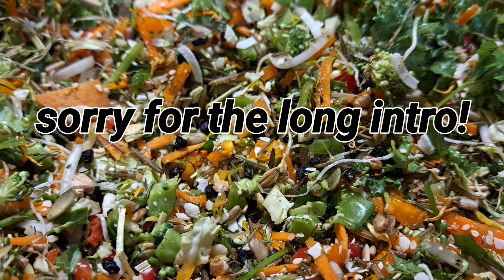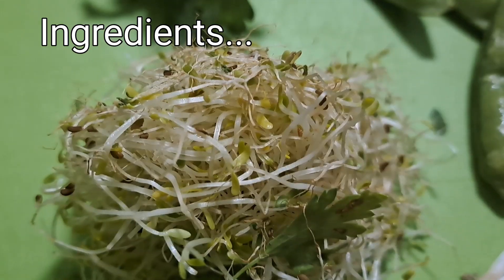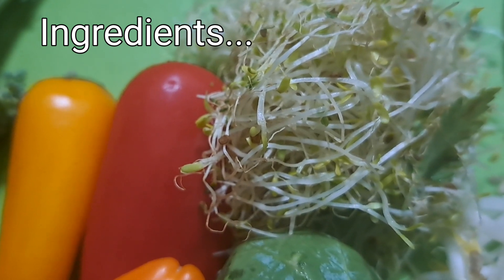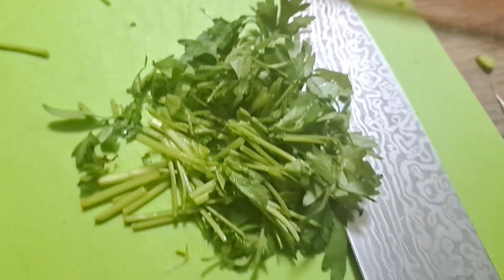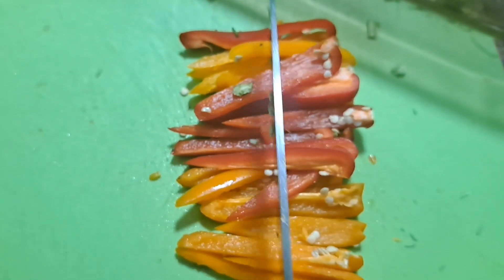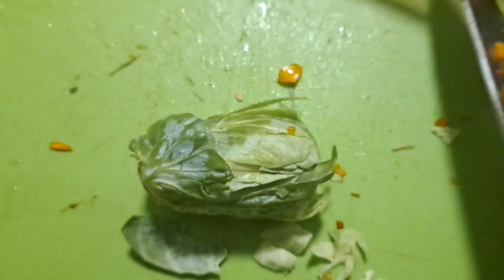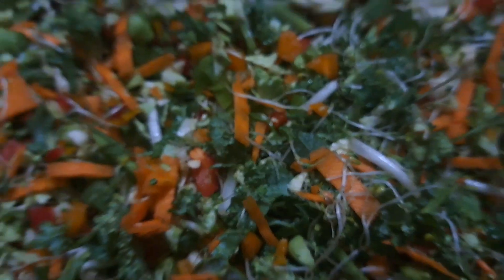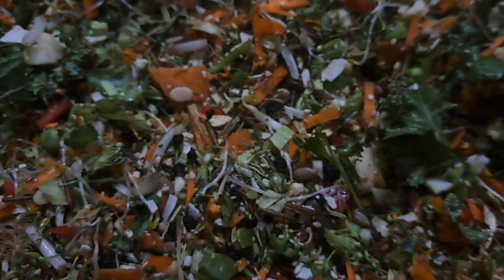DIY bird food/Homemade food for parrots and other birds! Chop for budgie/parakeet, cockateil, finch!